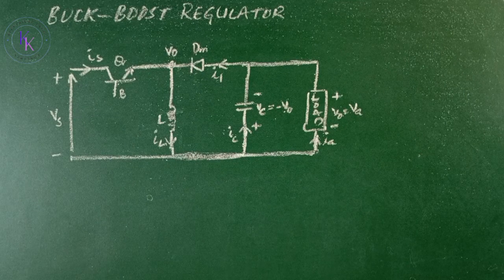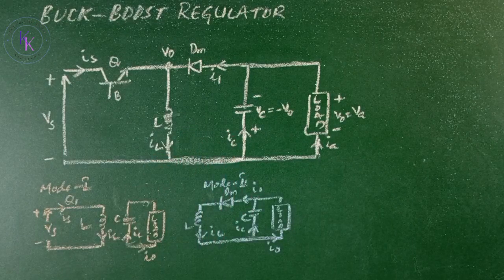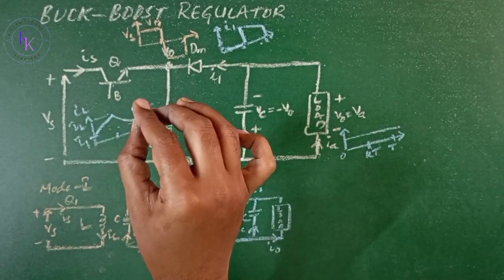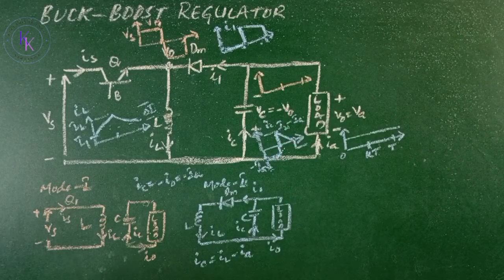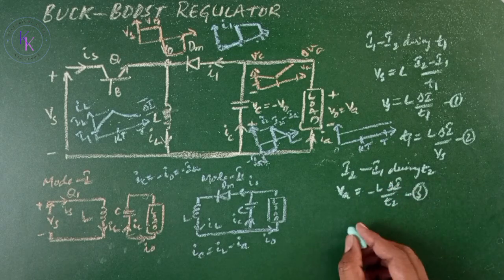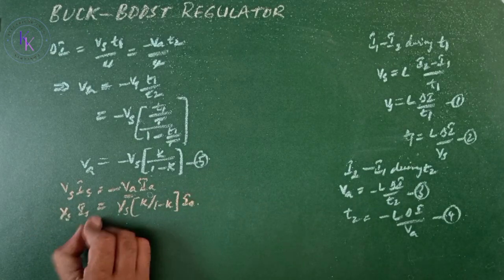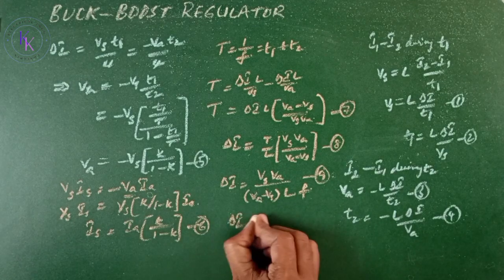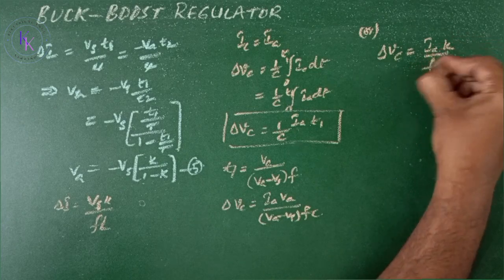BUCK-BOOST REGULATOR (BUCK-BOOST CHOPPER)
(00:00) Welcome to channel
(00:10) BUCK BOOST REGULATOR (BUCK BOOST CHOPPER)
(00:32) Circuit Operation
(01:20) Waveforms
(03:42) Derivations